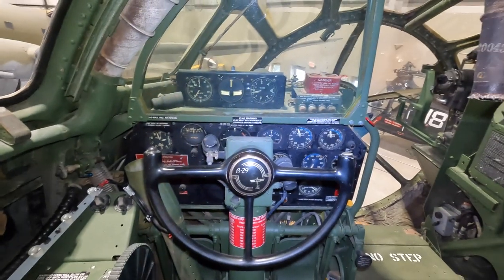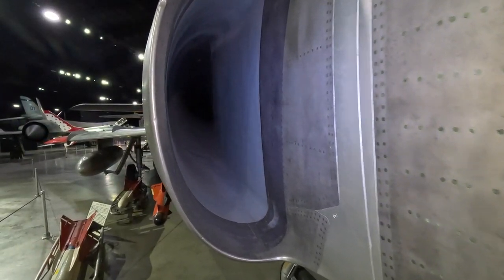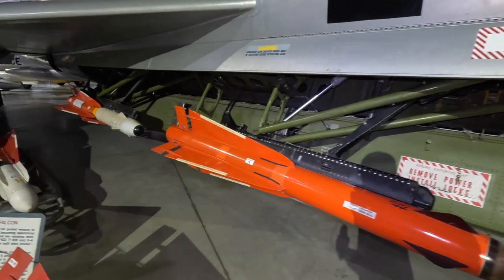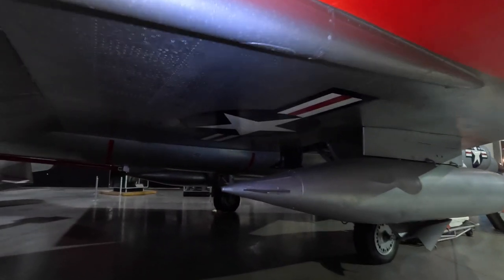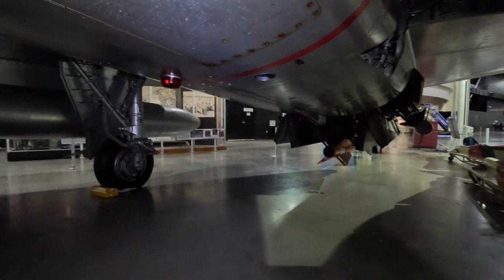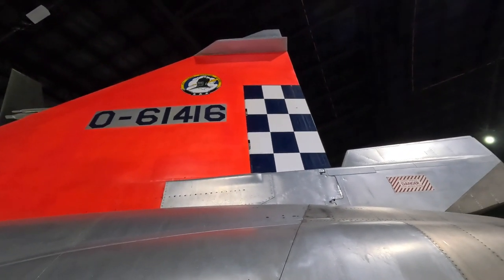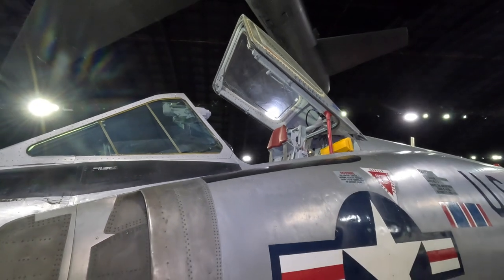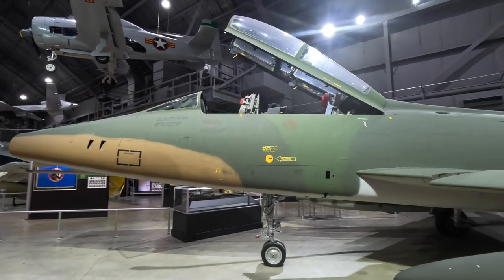Detailed tour around a Convair F-102 Delta Dagger - Century Series Ep. 3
Join me in this walk around guided tour of the Convair F-102 Delta Dagger in detail. This F102 is on display at the Museum of the United States Air Force in Dayton.

Ep.4 Lockheed F-104 Starfighter: coming soon
Ep. 5 Republic F-105 Thunderchief: coming soon
Ep. 6 Convair F-106 Delta Dart: coming soon

0:00 intro
0:26 starting at the nose and Hughes MC-3 fire control system
1:17 air inlets
1:48 Armament incl. AIM-26 Falcon nuclear missile
2:40 delta wing, transonic drag, area rule theory
4:32 main landing gear
5:18 Pratt & Whitney J57-P-25 afterburning turbojet engine
5:29 tail design
6:16 in-air refuelling
6:58 cockpit
7:30 SAGE = Semi-Automatic Ground Environment